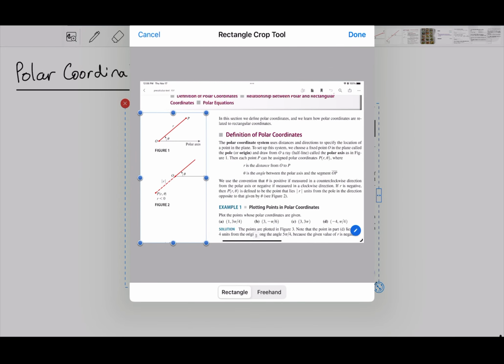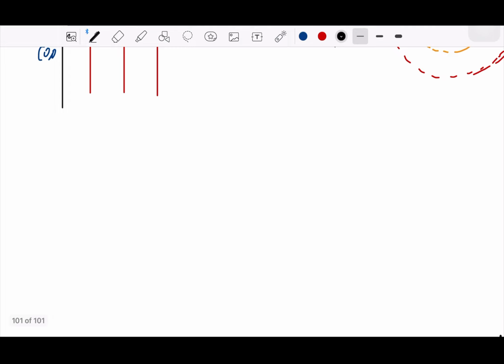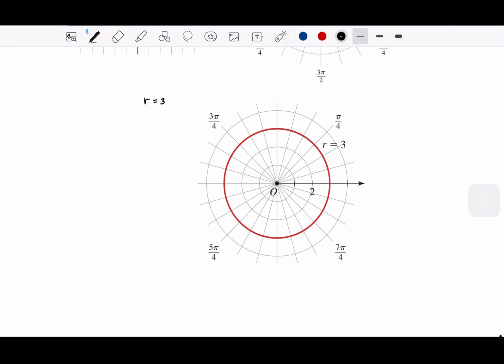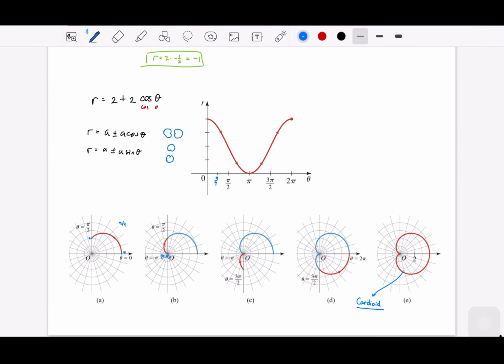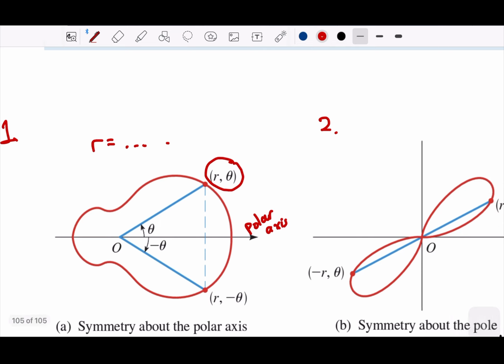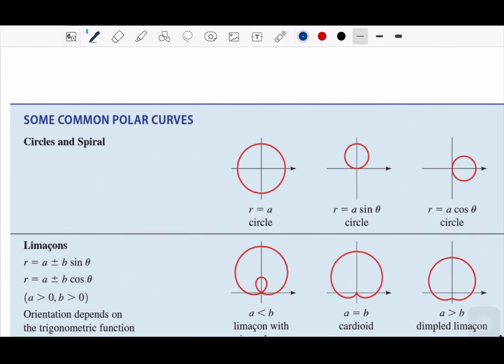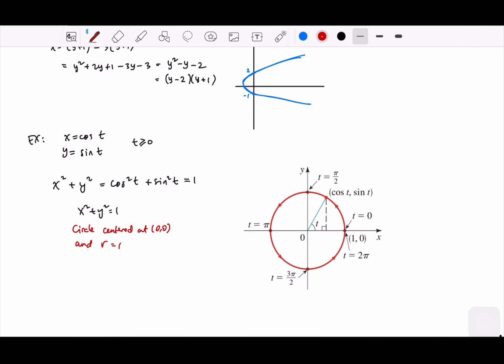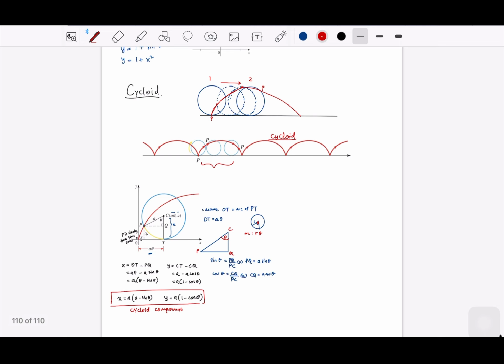Basic Math class 11/21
This is the content for basic math class 11/21